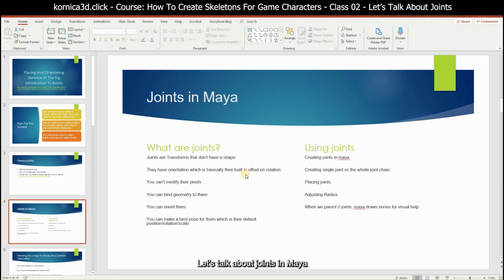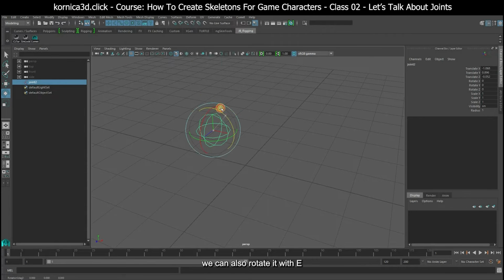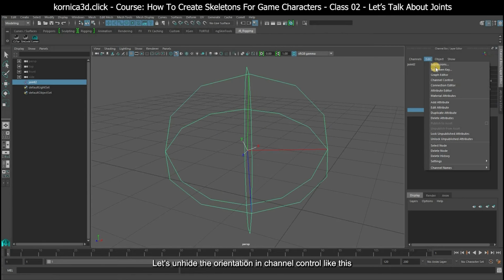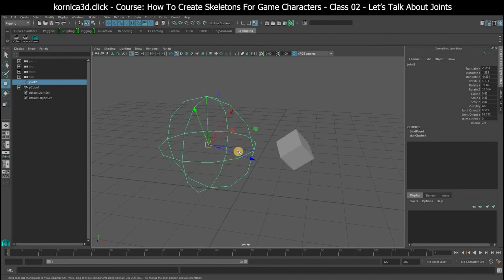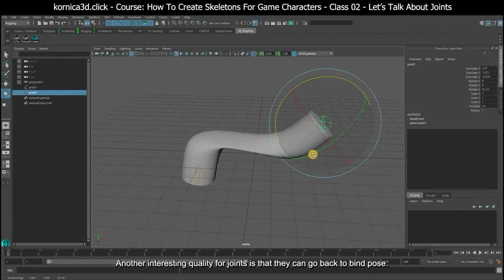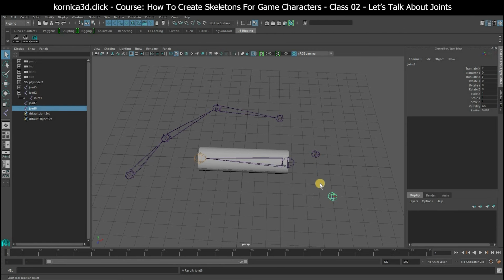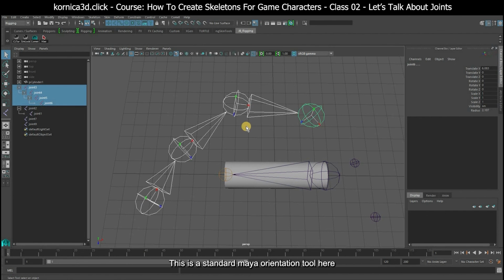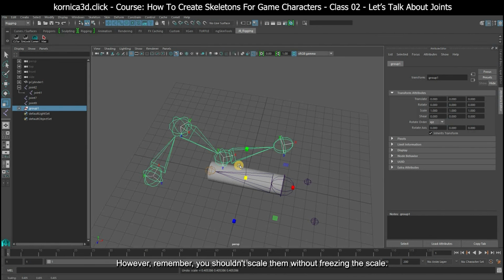How To Create Joints For Game Characters - 02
In this tutorial we will introduce joints and bones. We will discuss how those two can help us to build basic hierarchies and how they can be used in skinning. Its a basic intro to joints which will build upon and later on use when creating our game characters.